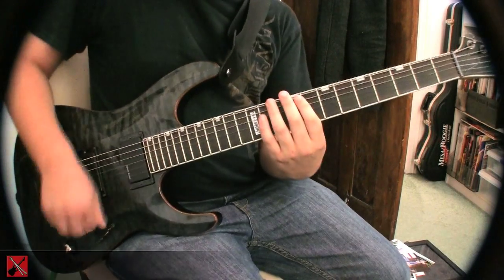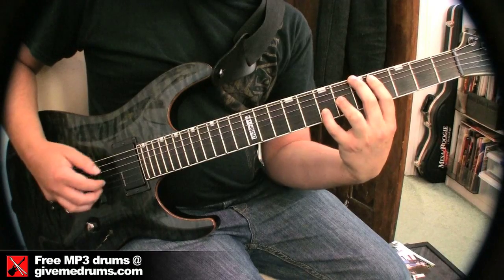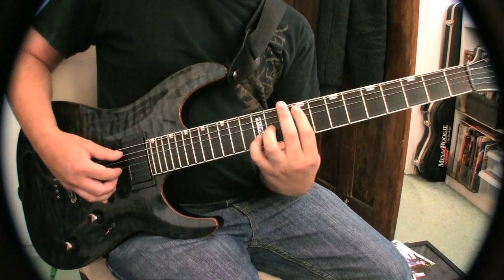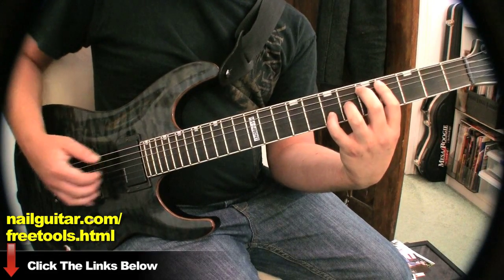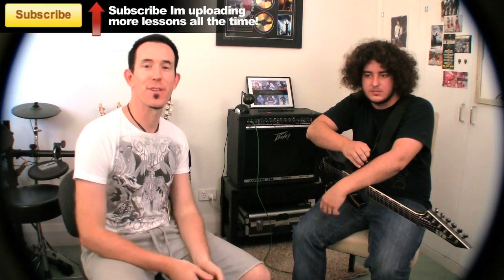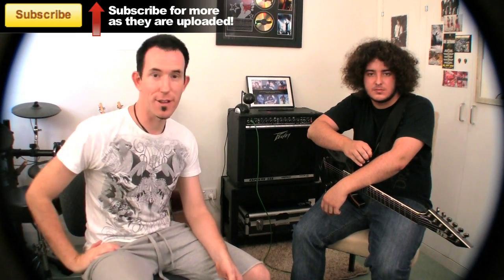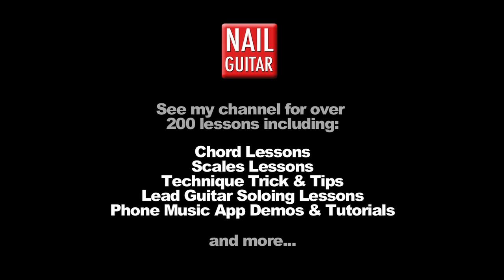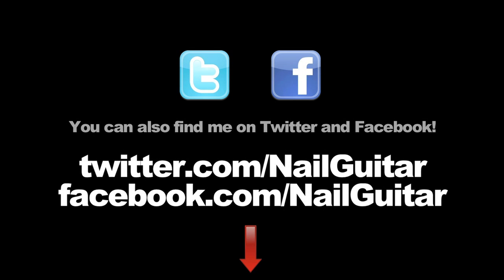Progressive Rock Guitar Riff Tutorial Lesson - Inspired By John Petrucci & Opeth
Check out Sam's music and 'like' him on Facebook.

Click for cool guitar freebies! Become a Nail Guitar VIP while your there for secret tips and tricks lessons, updates of new youtube lessons and special offers on guitar training goodies! (Its free)

Cheers, Andy